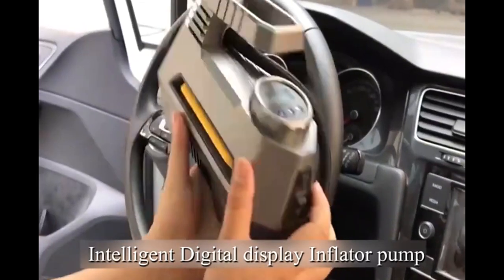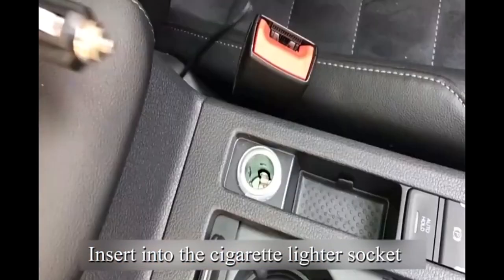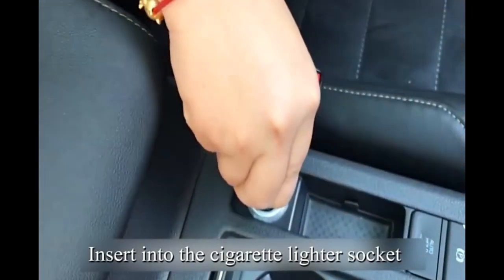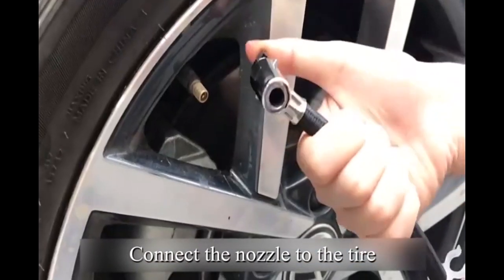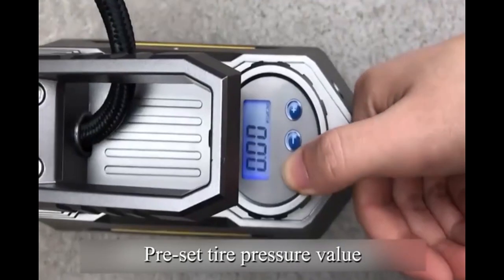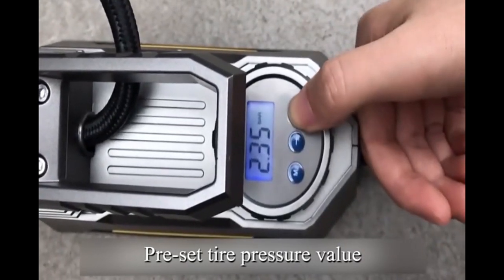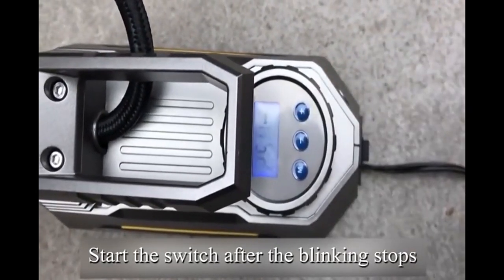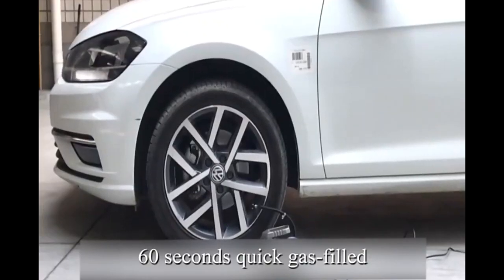Portable Tyre Inflator